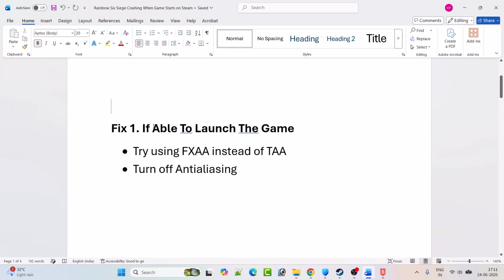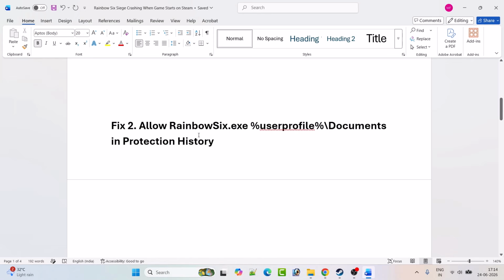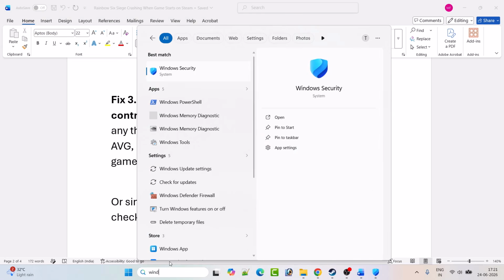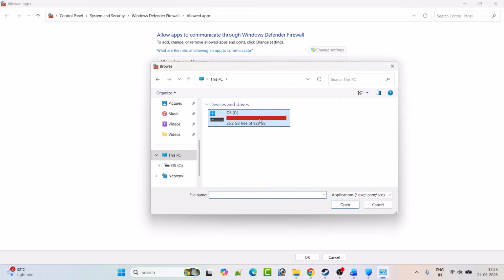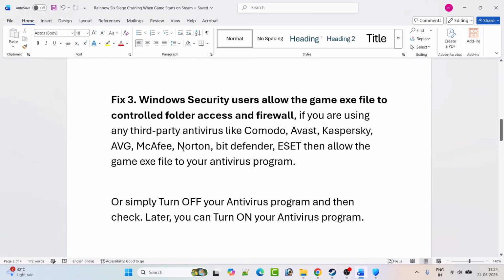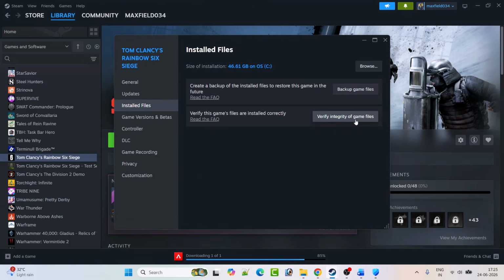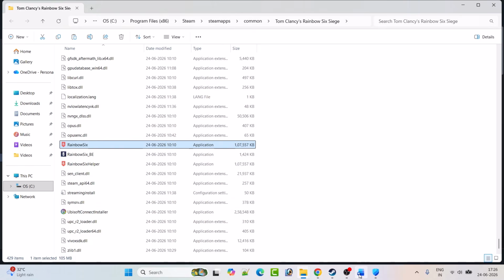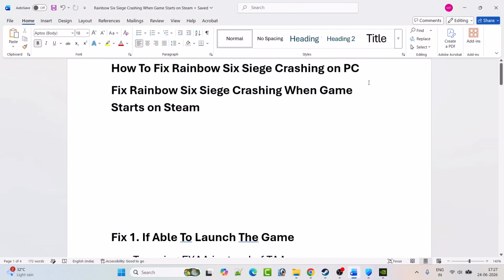Fix Rainbow Six Siege Crashing On PC | Fix R6 Siege Crashes When Game Starts on Steam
In This Video Tutorial, You Will Learn How To Fix Rainbow Six Siege Crashing On PC. FIX R6 Siege Crashes When Game Starts on Steam.

Fix 1. If Able To Launch The Game
• Try using FXAA instead of TAA
• Turn off Antialiasing

Fix 2. Allow RainbowSix.exe %userprofile%\Documents in Protection History

Fix 3. Windows Security users allow the game exe file to controlled folder access and firewall.

Fix 4. Delete Configuration Files (Game Settings)

Fix 6. Run the Game as Admin or Change Compatibility Settings

Fix 7. Update Graphics Card Driver
NVIDIA Users Can Update Their Graphics Card via – NVIDIA App
AMD Users Can Update Their Graphics Card via - AMD Adrenaline Software
And after updating the graphic driver, restart your PC and then launch the game and check.

I Hope any one of the fixes mentioned in the video would help you to solve Rainbow Six Siege Crashing On Steam PC or Fix R6 Siege Crashes When Game Starts on Steam.